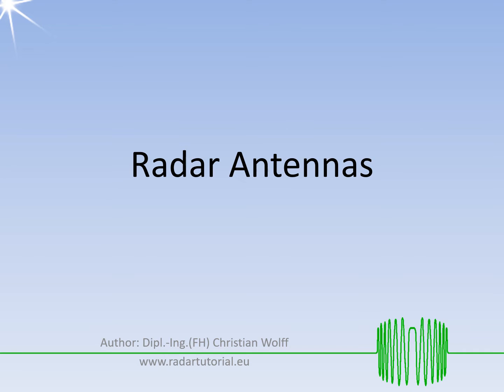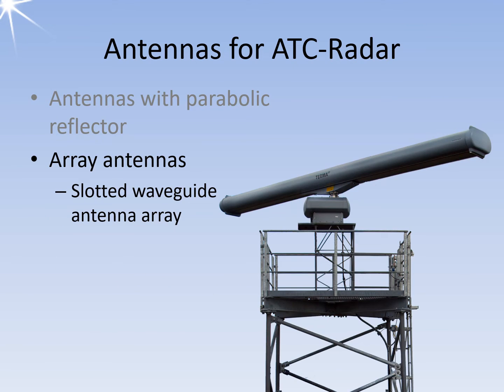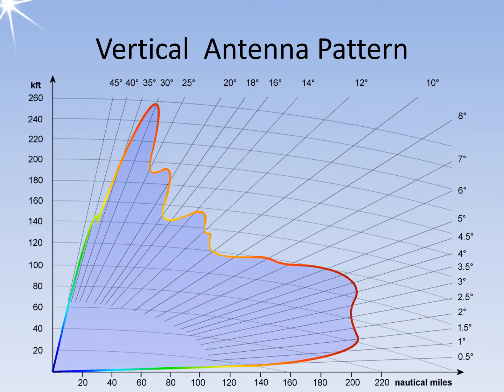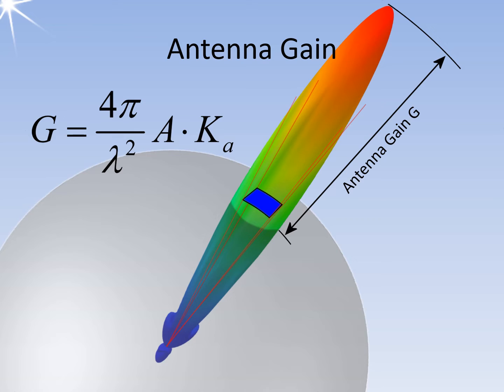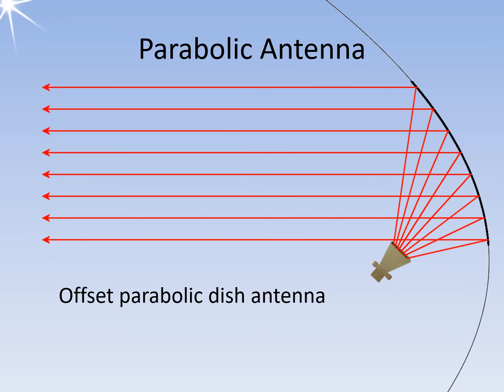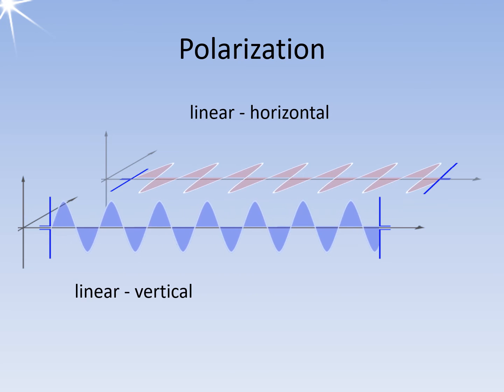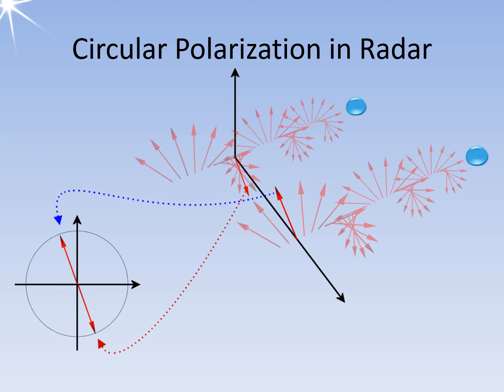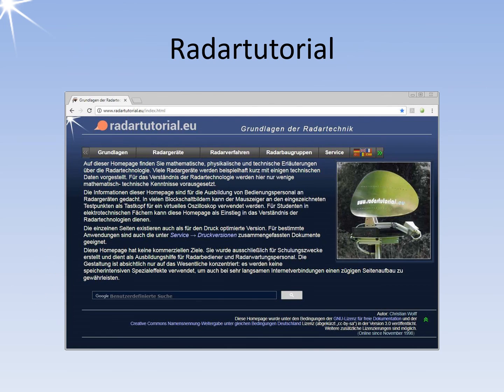Radar antennas in air traffic management (1), Radartutorial lesson 6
This video provides an overview of radar antennas in air traffic management, detailed description of parabolic antennas, and the term “polarization”.